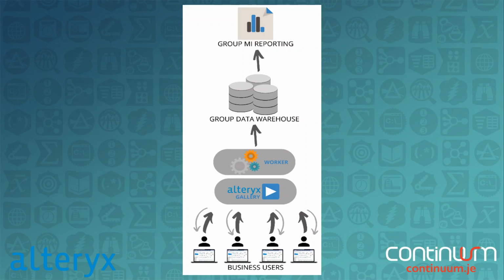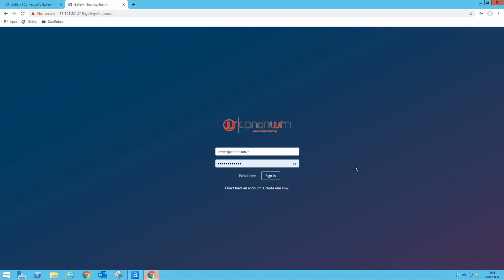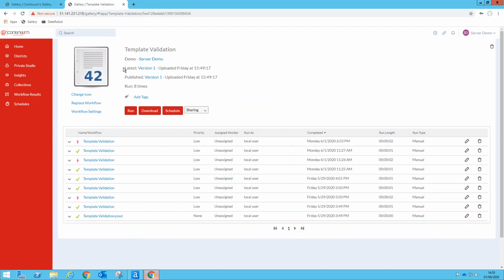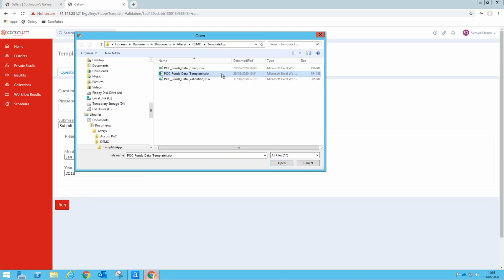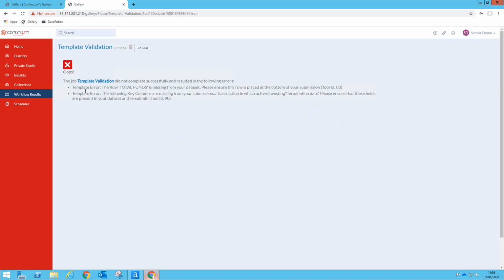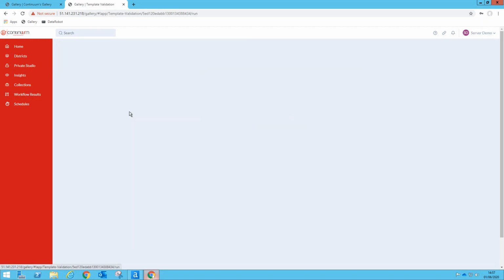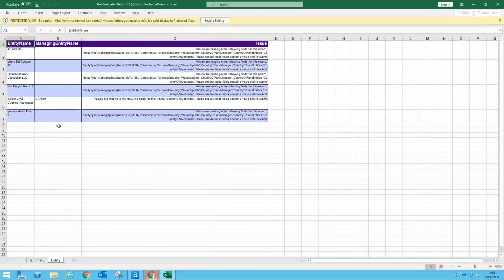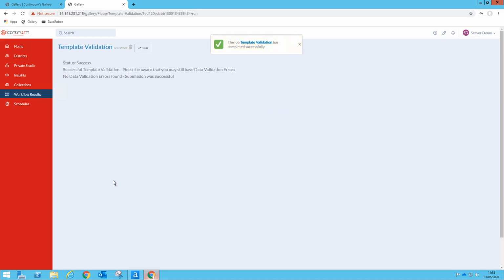Alteryx Server Template Validation Use Case